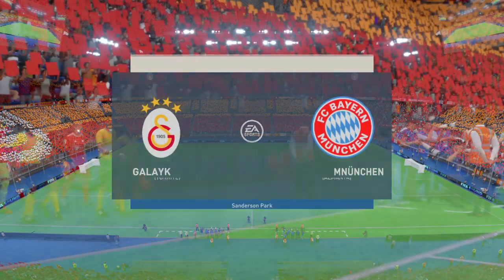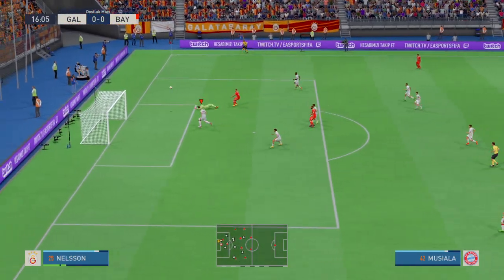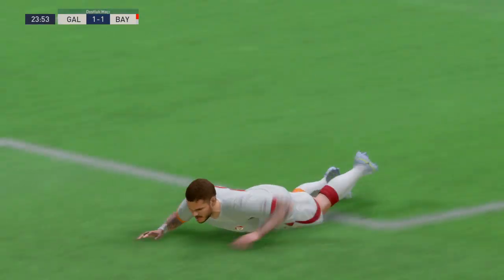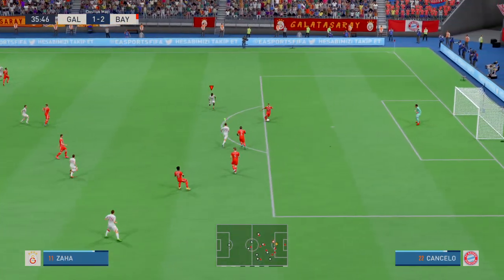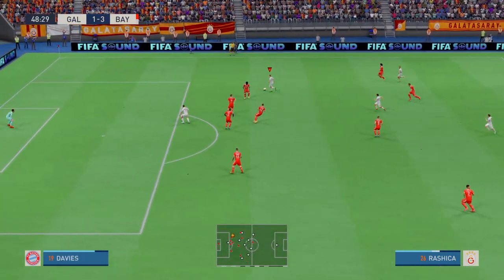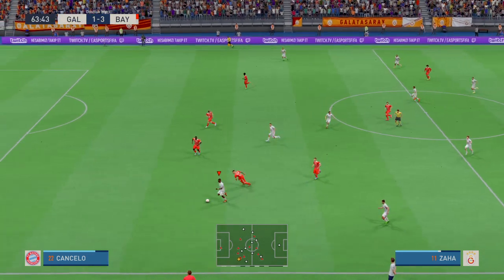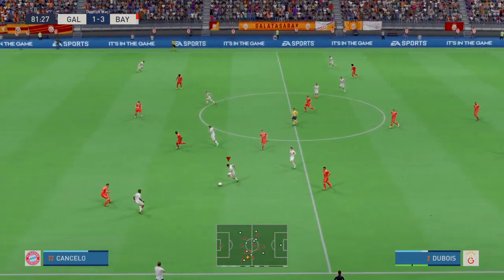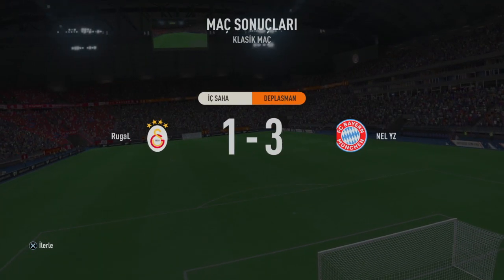Galatasaray 1 Bayern Münih 3 Şampiyonlar ligi maçı